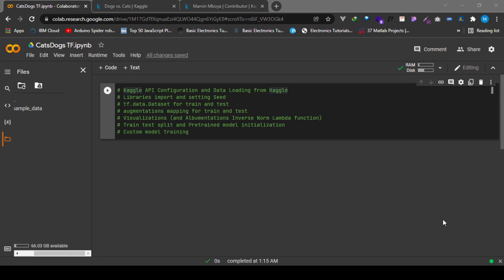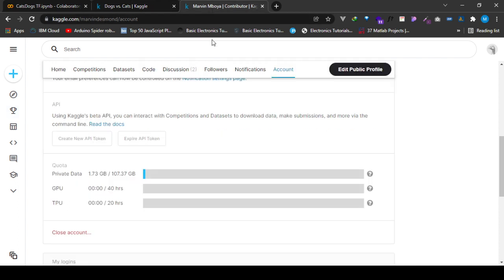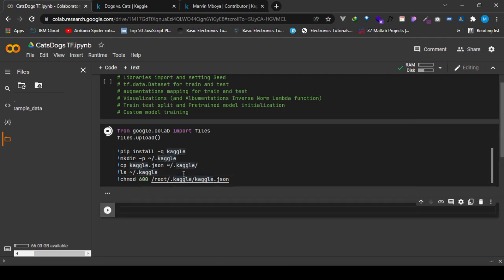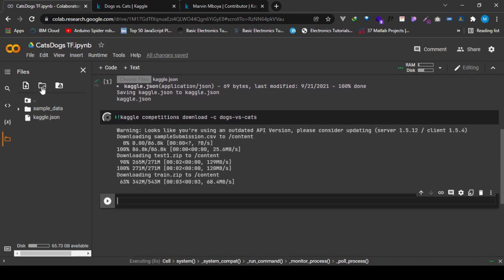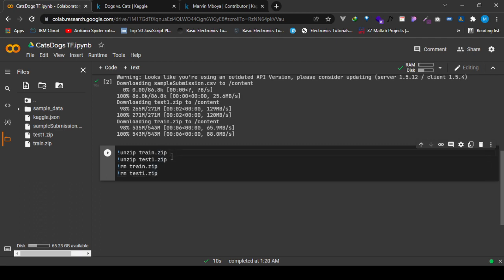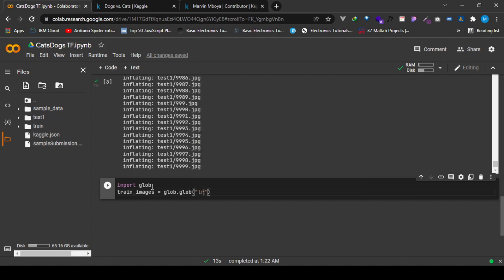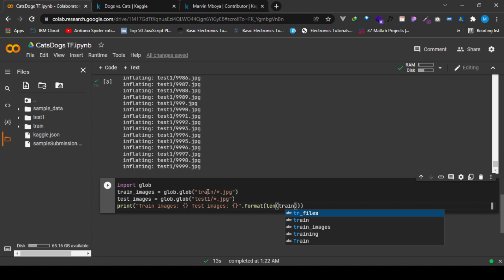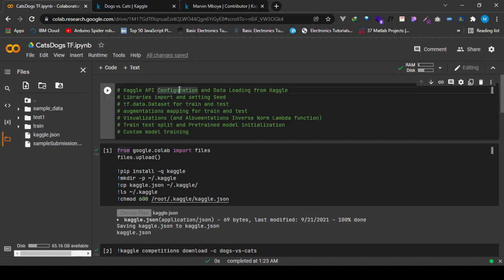Cats&Dogs 1: Kaggle API Configuration and Data Loading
This is the first video in the series of TensorFlow Framework (also applies to PyTorch Tutorial series) with Cats & Dogs dataset.
In this particular video, I engage in enabling API access of Kaggle and hence data loading of Cats & Dogs from the Kaggle Data Platform.

Photo credits:
Dog Photo by Charles Deluvio on Unsplash
Cat Photo by Raoul Droog on Unsplash
Server Photo by Paul Hanaoka on Unsplash